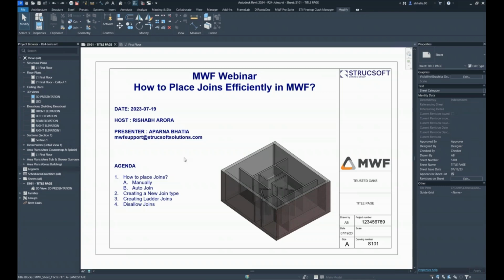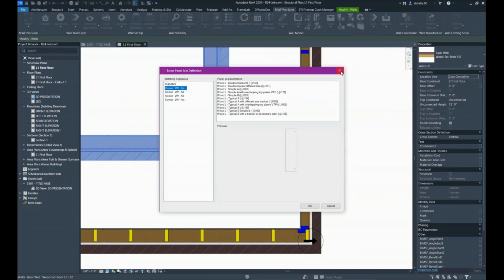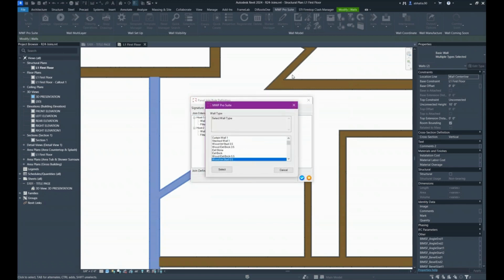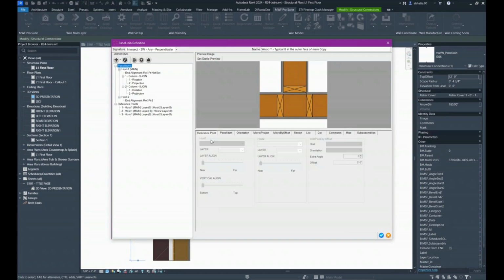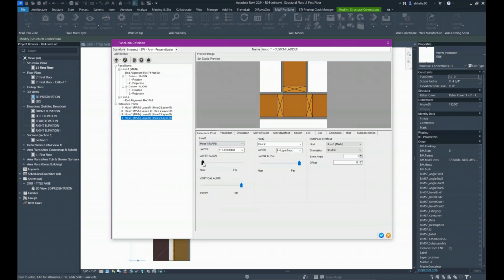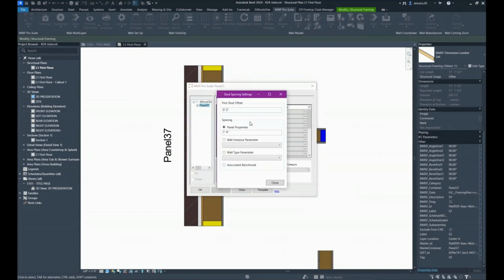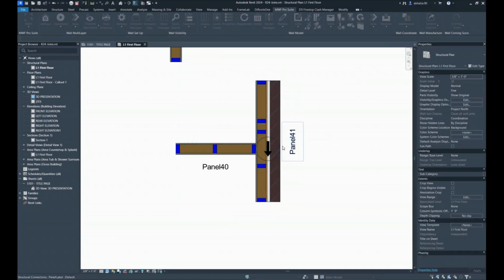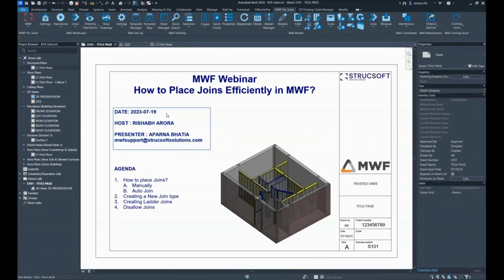How to Place Joins Efficiently | Revit® Framing Software